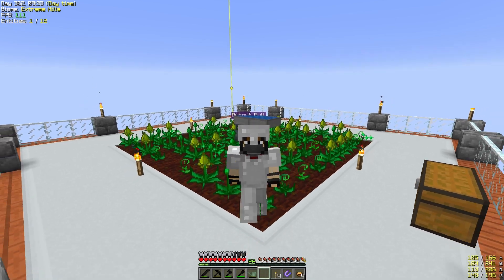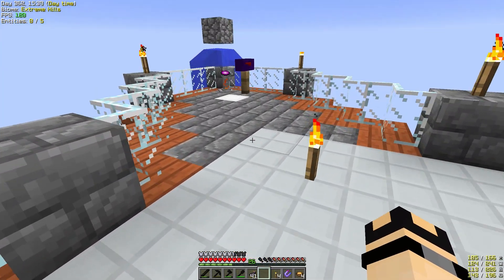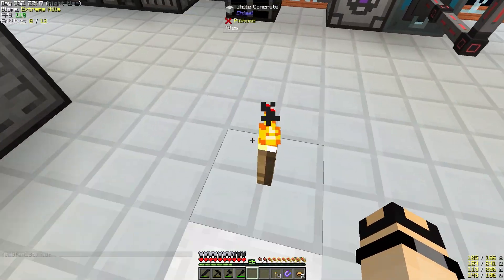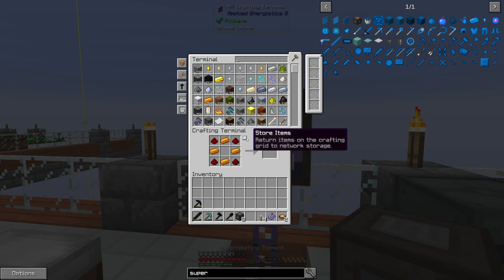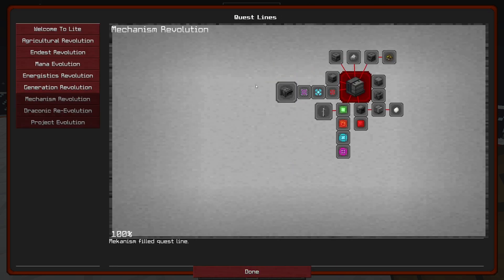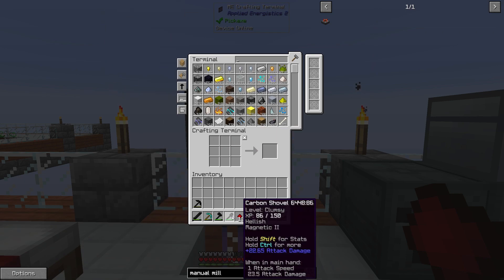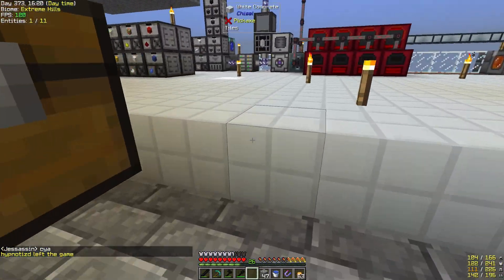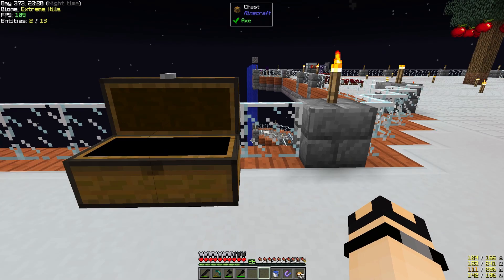HermitCraft - Project Ozone Lite - E11 - Superheated Lava!